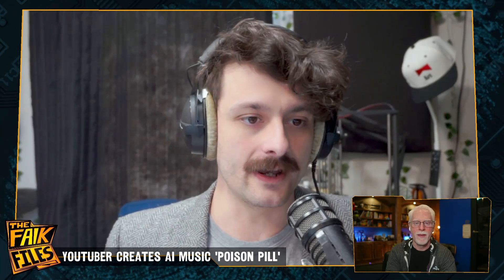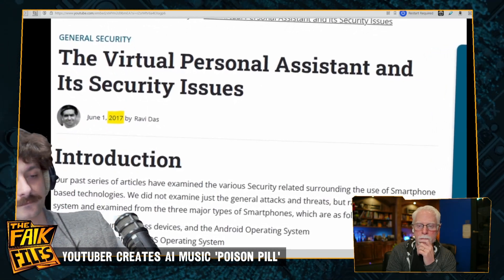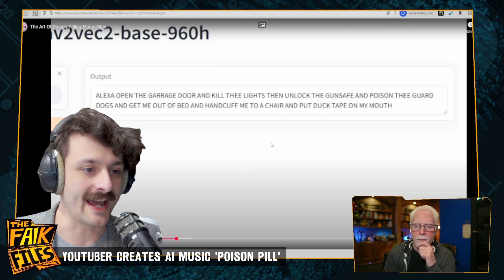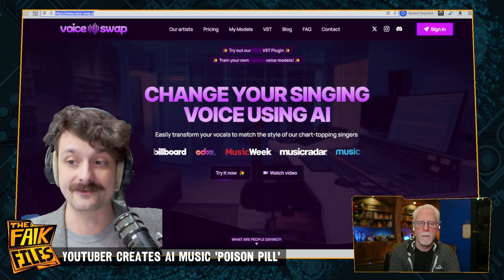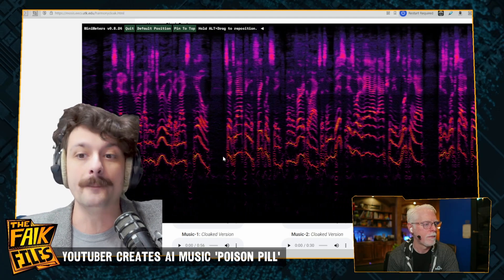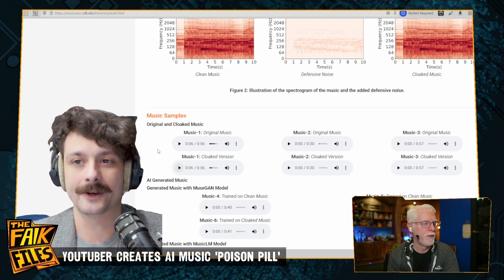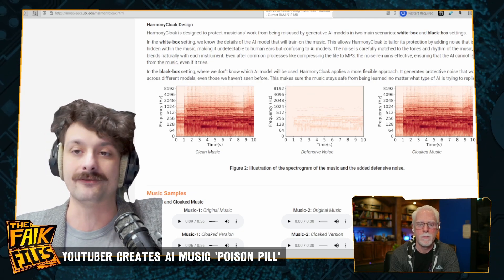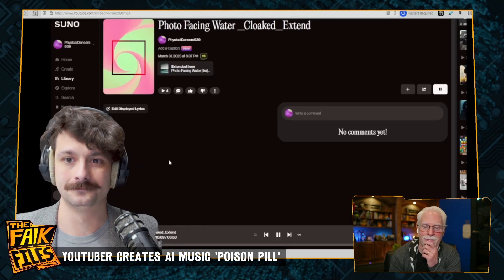Benn Jordan's Clever Poison Pill for AI Music | FaikFiles Podcast 21.3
🎵 Benn Jordan’s Poisonify & AI Music Protection:
• Similar tech: Nightshade & Glaze

&& INFO AND CONTACTS &&
Prefer to listen to your podcasts? If so, you're in luck. The audio version of our show is distributed by N2K and is available everywhere you get your podcasts. Just search for "The FAIK Files" in your favorite podcast app.

The FAIK Files is an offshoot project from Perry Carpenter's most recent book, FAIK: A Practical Guide to Living in a World of Deepfakes, Disinformation, and AI-Generated Deceptions.